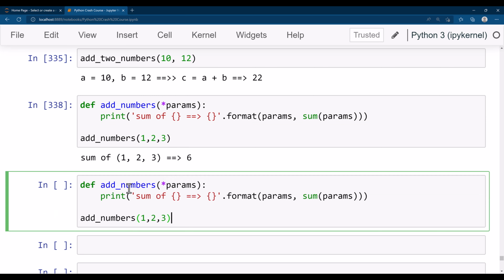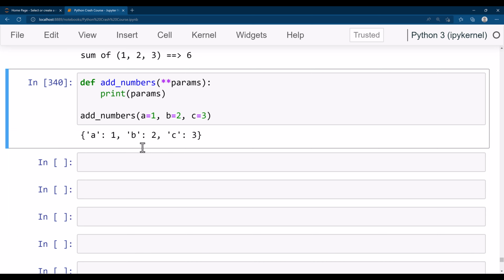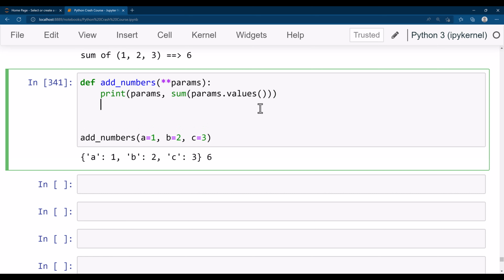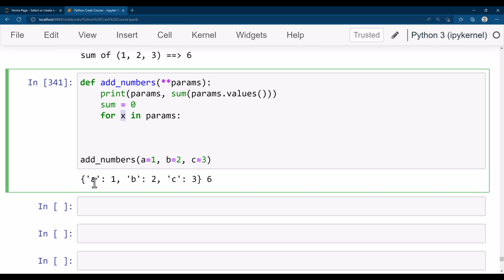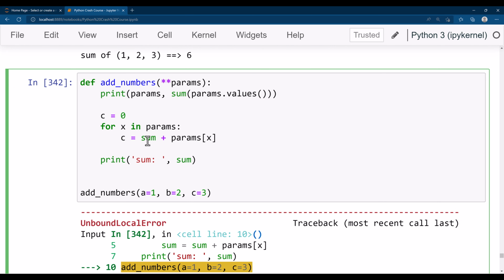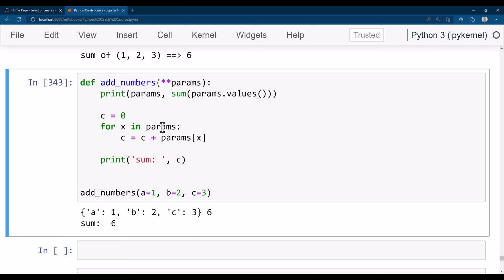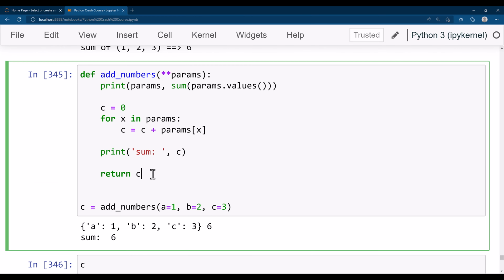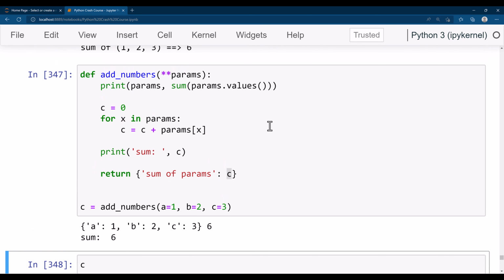15 Python Crash Course for ML - Functions | ML for Data Science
A function is a block of code that only runs when it is called.